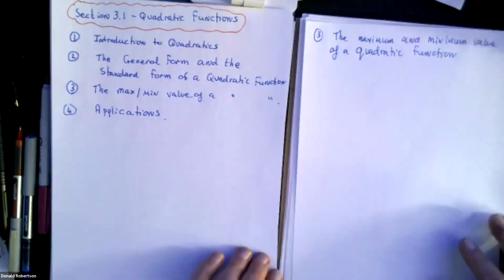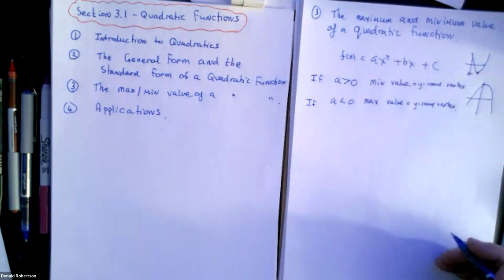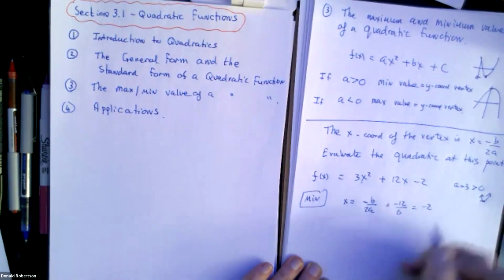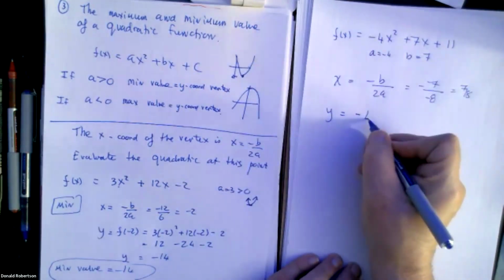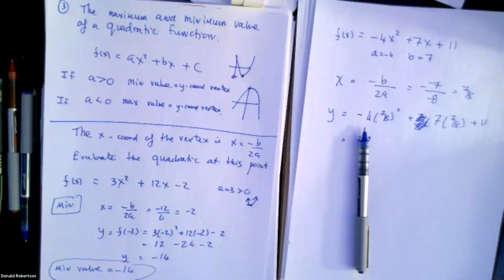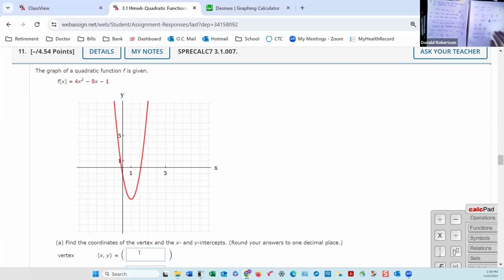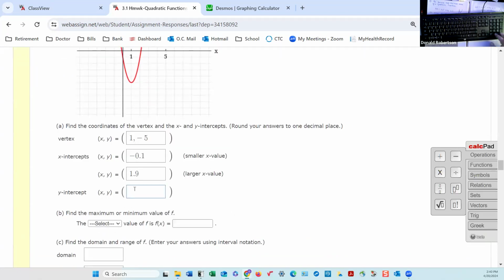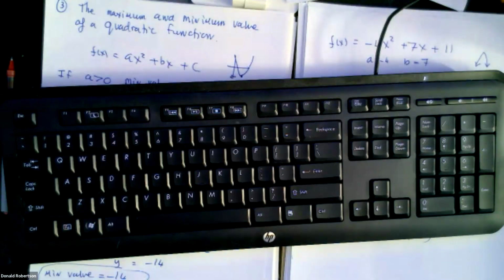GMT20240420 213055 Recording 1920x1080